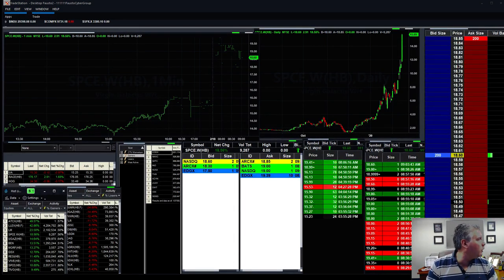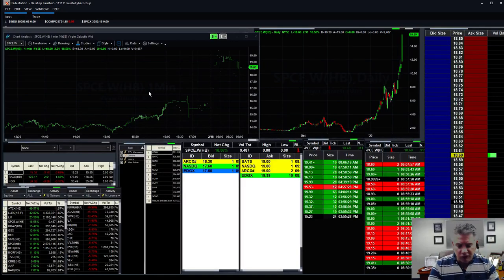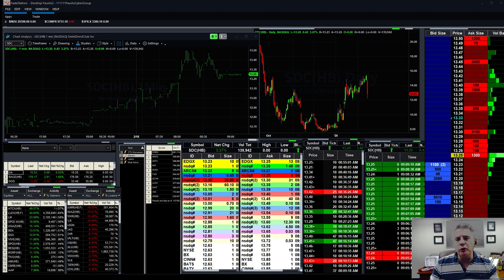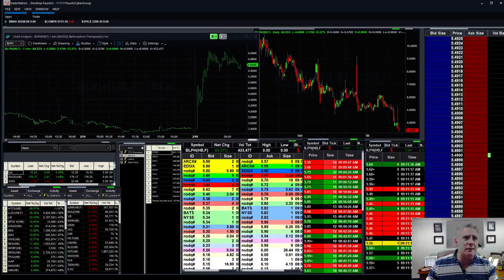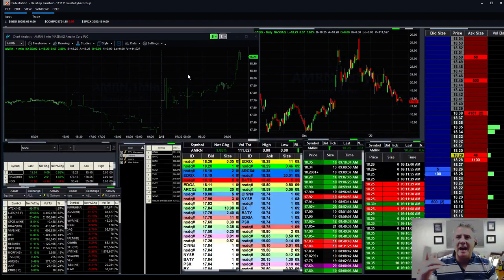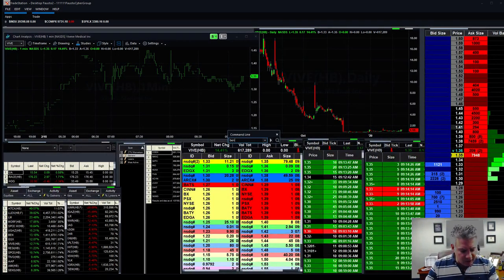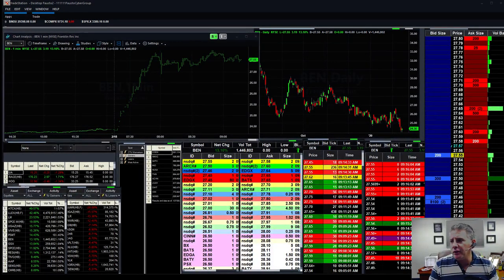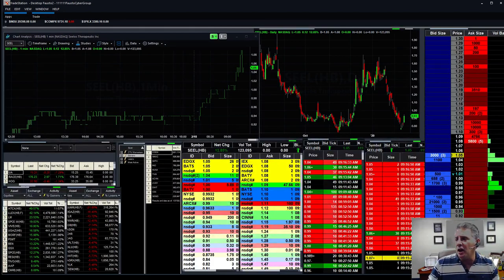Day Trading Watch List for Today